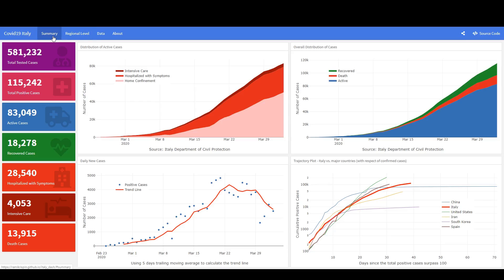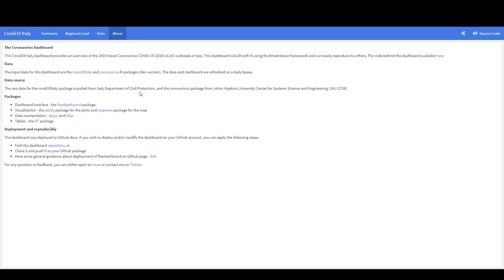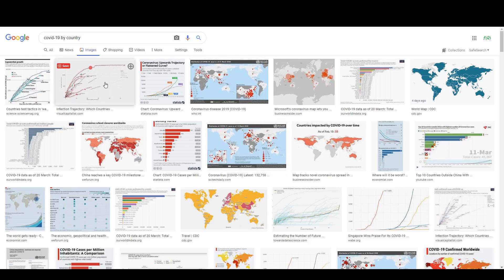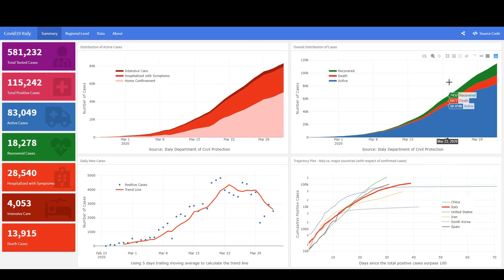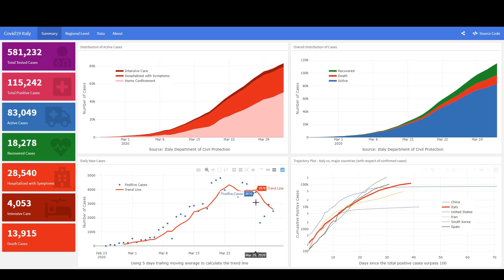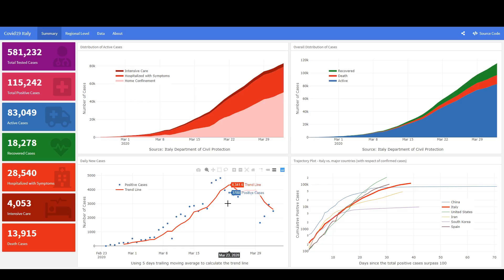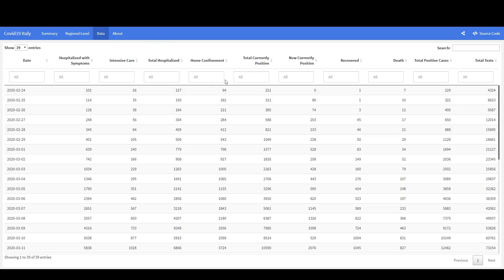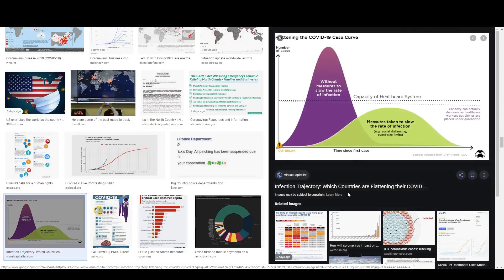Stop Making Covid-19 Charts, Models, and Graphics!!!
As the coronavirus (Covid-19) has been spreading and news is everywhere it seems a lot of data driven people have a desire to create hundreds of charts, models, and dashboards. While this may be a good way to practice your skills you should realize that your charts may have negative consequences. People who view your charts or models of the data will take away some sort of reaction to the charts. If the charts are misleading which is not by design however many people are drawing conclusions from these charts and dashboards with minimal understanding for viruses or health issues. This in one reason you don't see me creating charts, models, and dashboards. At this time, it is crucial to let the true experts design and predict the outcomes with their EXPERTISE. One of the biggest issues globally is panic from this event. Creating more panic which has negative effects such as a run on groceries and medical supplies only makes the matter worse.

The charts are only providing current data...but who cares. What we really care about are predictions which are drawn from variables that could be actions that inidividuals and governments could take to make matters better.

POTENTIAL VARIABLES:
Percentages based on populations, family sizes, dwelling types, transportation types, population density, policy impacts (shelter-in place, full lock down, citizen monitoring, closing schools and other venues), number of supplies and logistic manufacturing capacities, and population health characteristics.

QUESTIONS THAT COULD BE ANSWERED (dependent variable):
How many will die? How do we lower these numbers?
How long will this event last? (Policies can make a difference)
How do we ensure medical and other supplies are distributed to the right people?
What is the trade-off between health and economics (finances)?
What policies should be enacted and how long should they be used for?

Remember you model is only as good as your data!